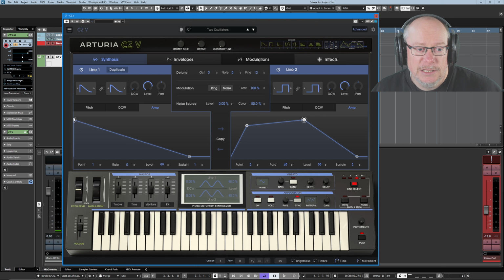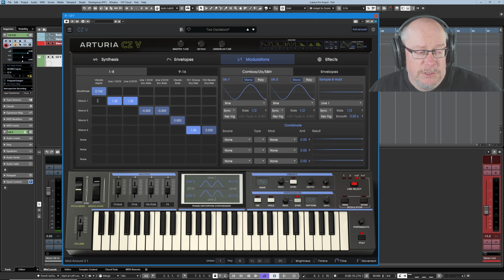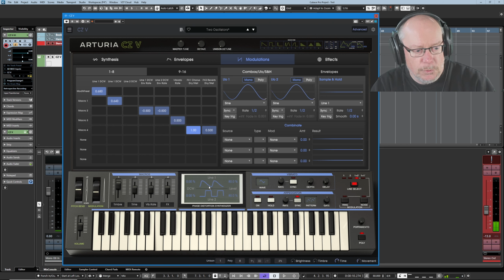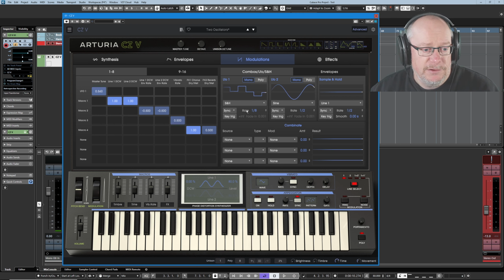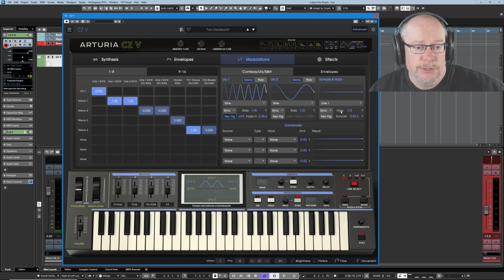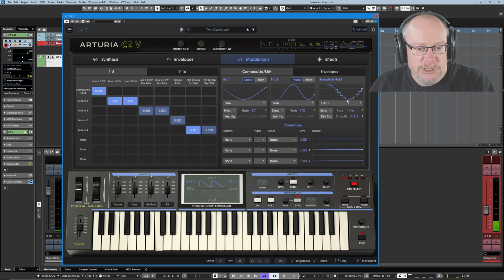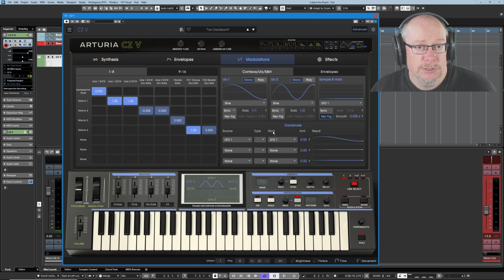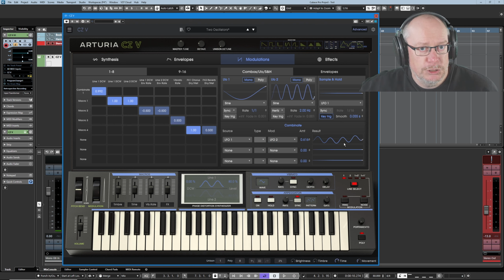Arturia CZ-V - The Modulation Matrix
My channel is these things:

1. A place to share my songs - via various 'Back on Track' video series - in which you'll see each song idea evolve step-by-step, with me (hopefully!) improving my song-writing skills as we go.
2. An outlet for me to discuss all things musical - including technical break-downs of software and tools that I use, as well as more wide-ranging discussions of topics that interest me.